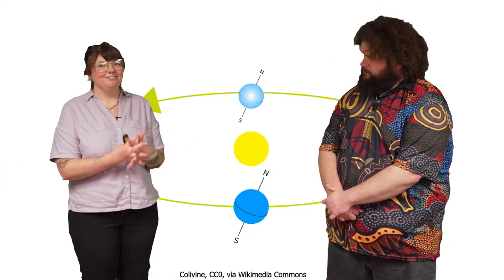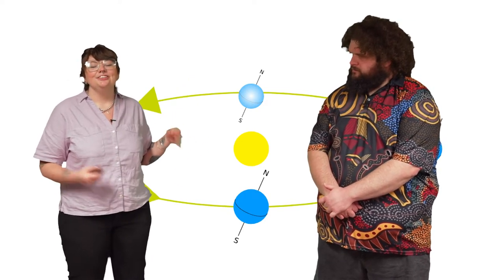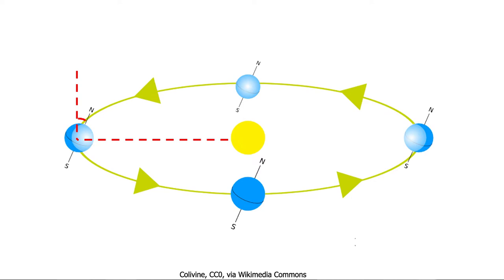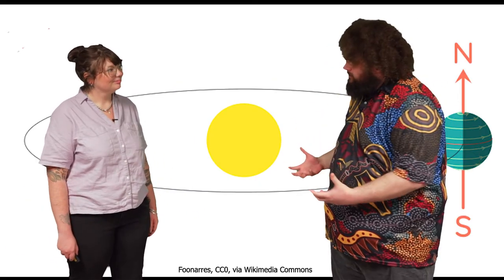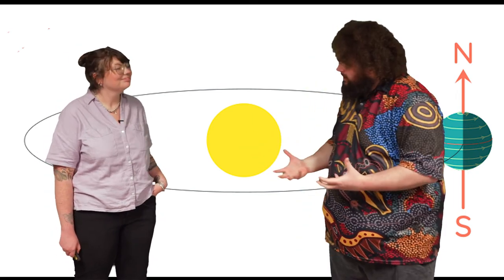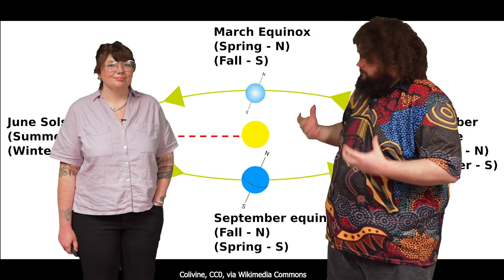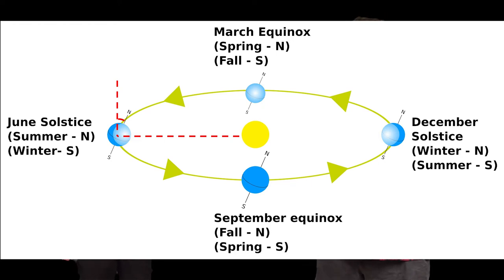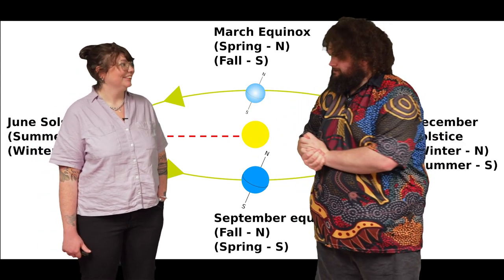Indigenous Astronomy V3.4 Seasons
The four seasons acknowledged all around the world are based on astronomical convention. We take a look at how Earth's orbit around the Sun produces these four seasons.